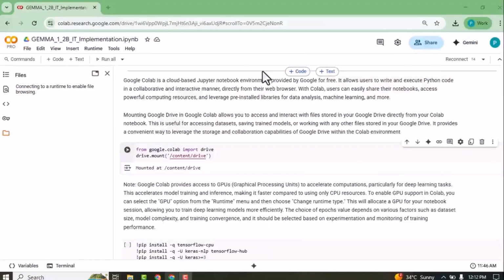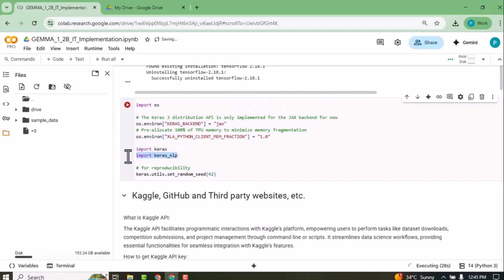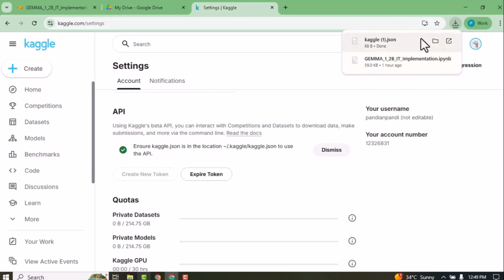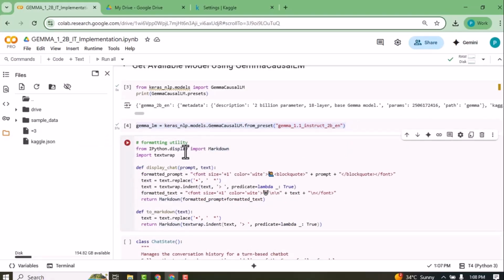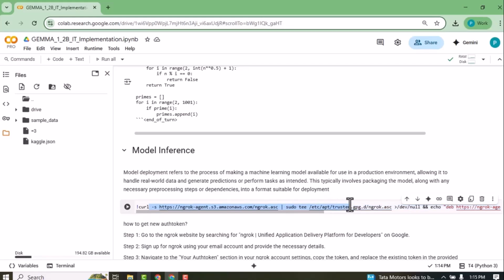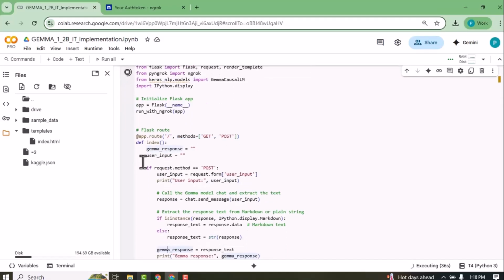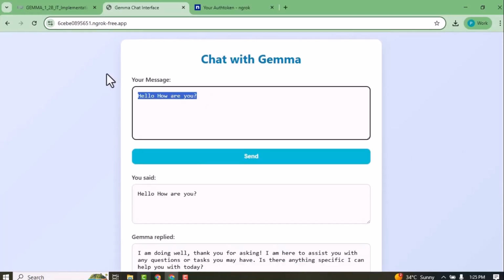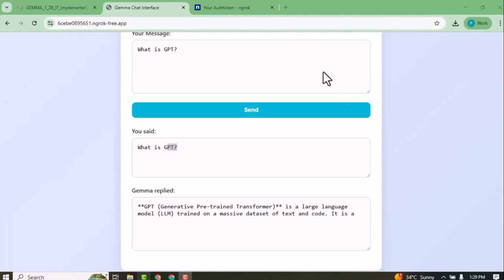Build a Chatbot with Gemma 2B | Model Deployment & Inference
Learn how to build and deploy a powerful AI chatbot using Google’s Gemma 2B model in this hands-on Generative AI project. This tutorial walks you through model loading, inference optimization, and real-world deployment strategies.

Perfect for developers who want to understand LLM deployment workflows, optimize inference performance, and build production-ready AI chatbots for real-world use cases.

🚀 What You Will Build:

• Load and run the Gemma 2B large language model
• Build a chatbot pipeline for real-time interaction
• Optimize inference for faster and efficient responses
• Deploy a production-ready LLM-based chatbot

🛠️ TECH STACK & TOOLS USED:

• Hugging Face Transformers – Model loading and inference
• PyTorch – Deep learning backend
• Accelerate – Optimized inference and performance tuning
• Gradio / Streamlit – Chatbot UI deployment
• Python – Core development language

• AI/ML Engineers building real-world LLM applications
• Developers exploring open-source LLMs like Gemma
• Students learning chatbot development & deployment
• Job seekers adding LLM + Deployment skills to their resume

📝 PROJECT CHAPTERS:

0:00 – Intro & Project Overview
2:40 – Understanding Gemma 2B Architecture
5:50 – Loading the Model & Tokenizer
9:30 – Building the Chatbot Pipeline
13:10 – Inference Optimization & Deployment
15:20 – Final Thoughts & Next Steps